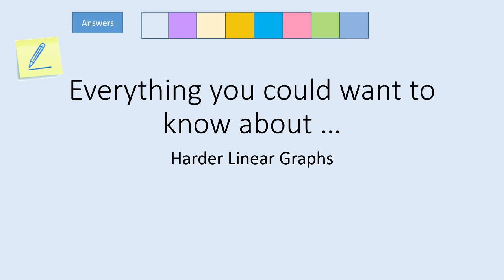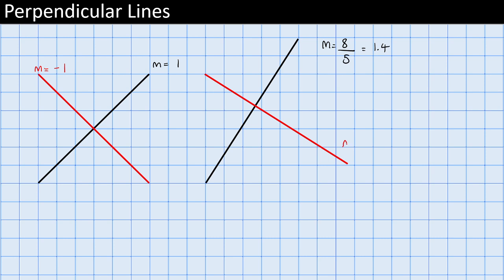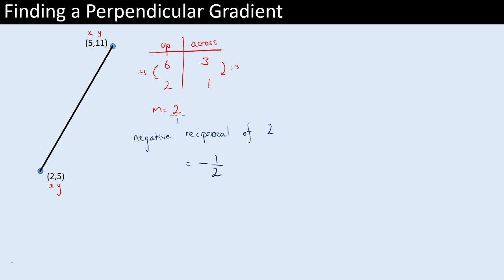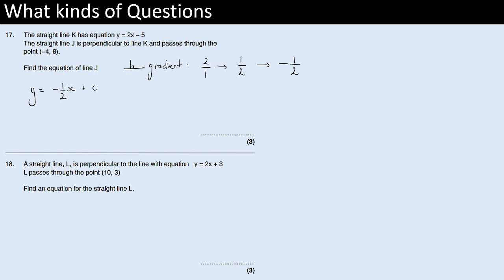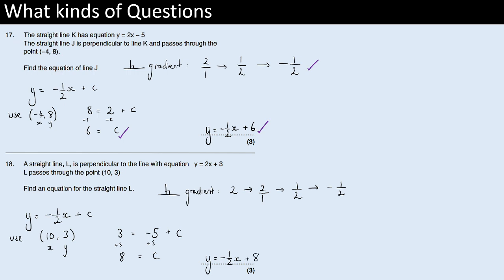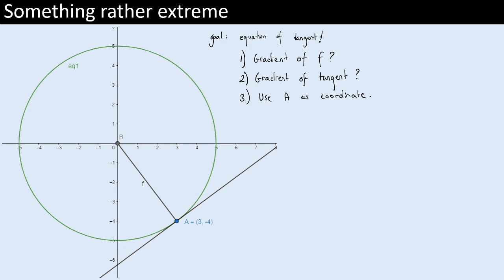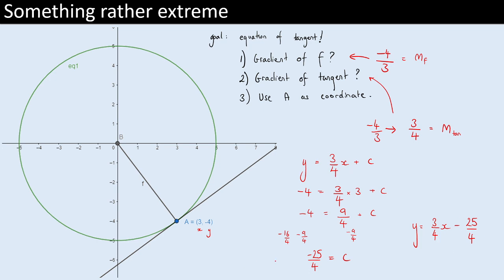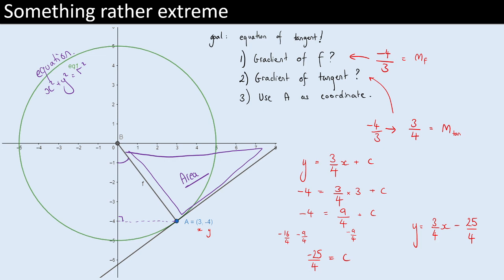[INTERVENTION!] 13b - Harder Linear Graphs